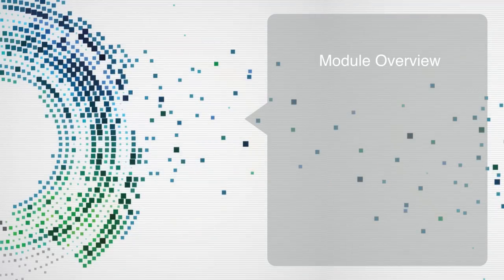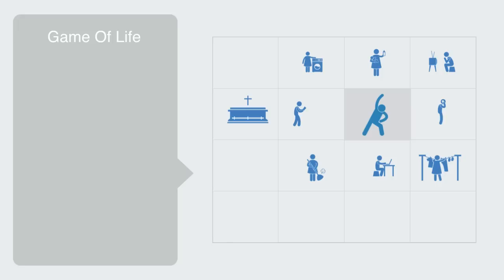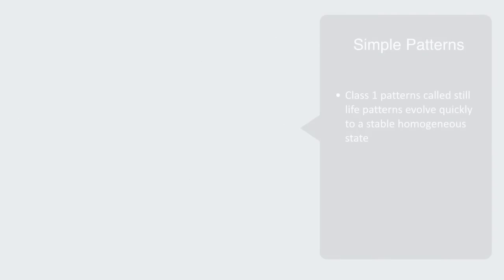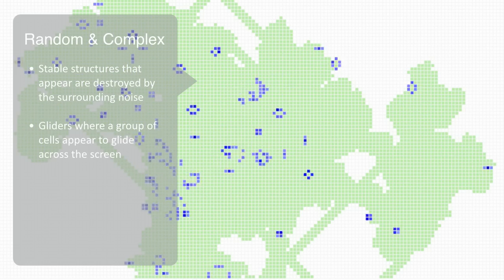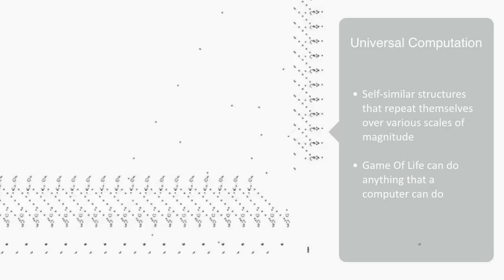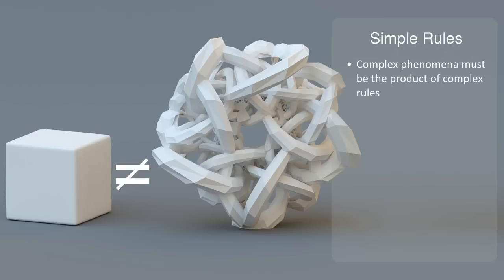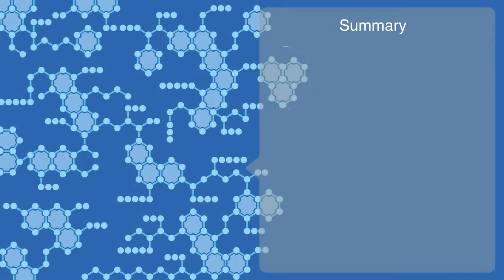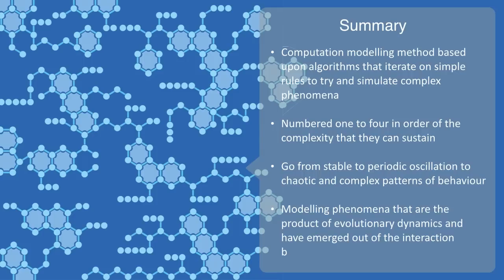Cellular Automaton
In this video we are going to discuss cellular automata, we will first talk about what they are before looking at a classical example, we will then discuss individually the different classes of patterns that cellular automata can generate before wrapping up with a talk about their significance as a new approach to mathematical modeling.

Cellular automata are algorithmic models that use computation to iterate on very simple rules, in so doing these very simple rules can create complex emergent phenomena through the interaction between agents as they evolve over time. To illustrate the functioning of a cellular automaton we will take an example from probably the most famous algorithm called the Game Of Life devised by the mathematician John Conway. The Game Of Life is played on a grid of square cells. A cell can be live or dead, a live cell is shown by putting a mark on its square, a dead cell is shown by leaving the square empty, each cell in the grid has a neighborhood consisting of all adjacent cells to it and there are just three rules governing the behavior of an agent.
1. Any live cell with fewer than two live neighbors dies, as if caused by under- population.
2. Any live cell with two or three live neighbors lives on to the next generation.
3. Any live cell with more than three live neighbors dies, as if by overcrowding.
4. Any dead cell with exactly three live neighbors becomes a live cell, as if by reproduction.
So lets Input a starting condition and run the program to see what we get, this pattern is called still life for obvious reasons, its product is probably the most simple class of pattern, called class one, where nearly all of these patterns evolve quickly into a stable, homogeneous state and any randomness in the initial pattern disappears.
The second class of pattern we may get is where the system evolves into an oscillating structure. The simplest of these being a blinker that has a period two oscillation. We can also have oscillating structures that cycle over prolonged periods of time for example a pulsar has a period three oscillation, but oscillators of many more periods are known to exist.
Class three patterns are random where nearly all initial patterns evolve in a semi-random or chaotic manner. Any stable structures that appear are quickly destroyed by the surrounding noise. Local changes to the initial pattern tend to spread indefinitely. Here we can get what are called gliders where a group of cells appear to glide across the screen and this is a good example of emergence as we no longer see the simple rules that are producing them but instead this emergent structure of an object gliding.
Lastly automata can also produce patterns that become complex and endure over a prolonged period of time, with stable local structures. With these more
complex patterns cellular automata can simulate a variety of real-world systems, including biological and chemical ones.